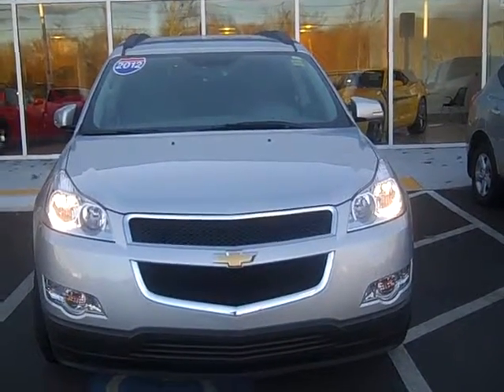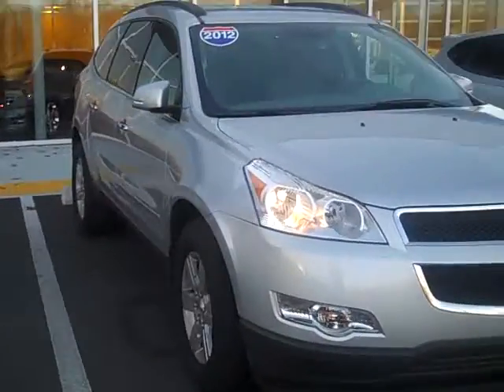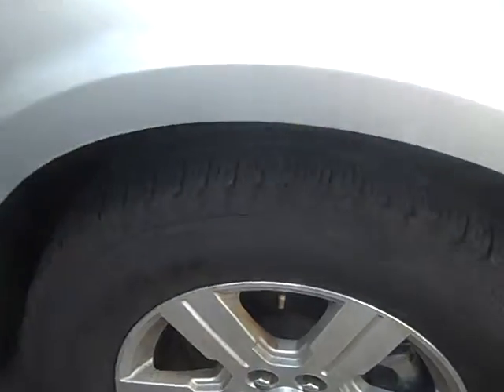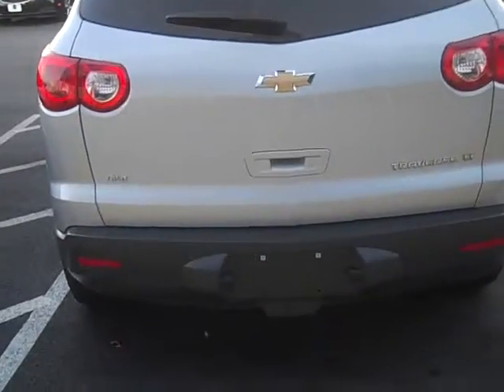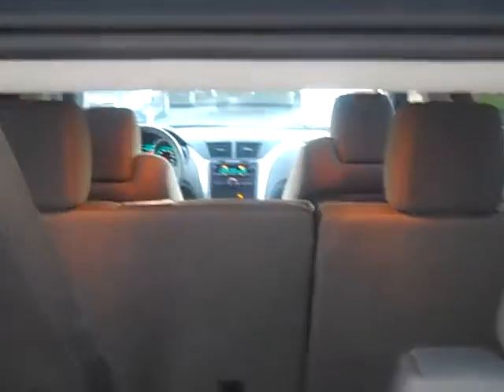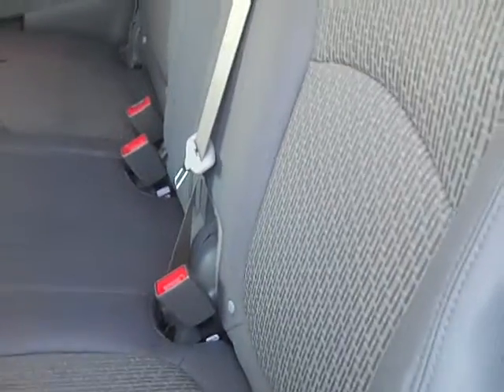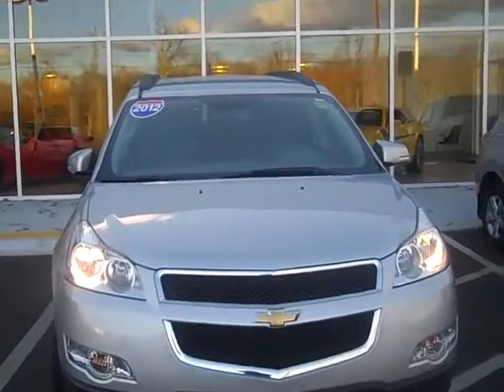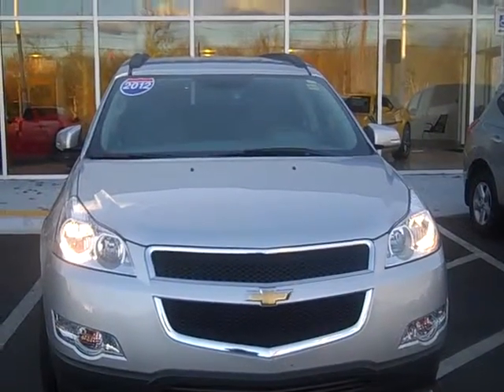2012 Chevrolet Traverse 1LT Video by Steve at Clay Chevrolet/Hyundai